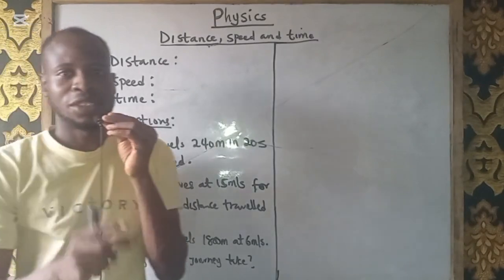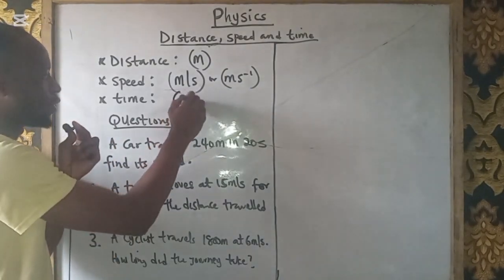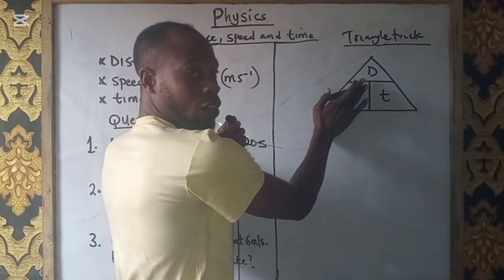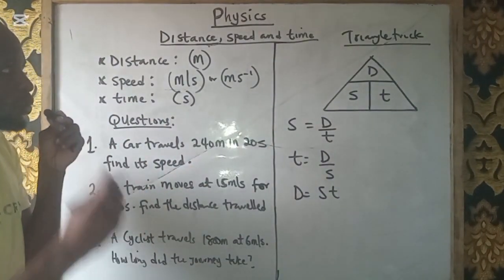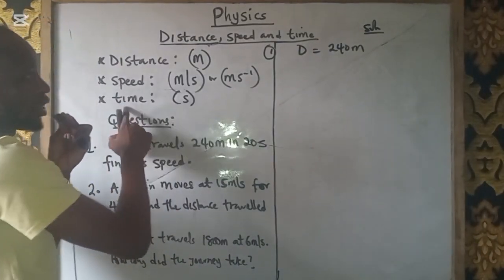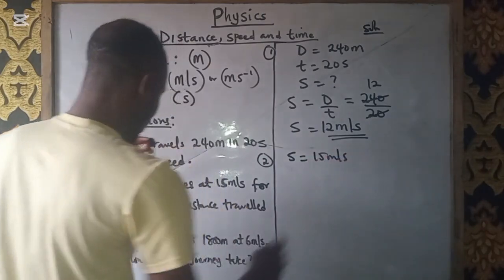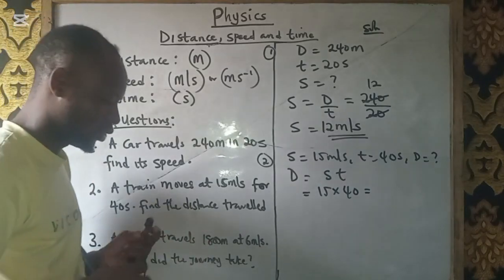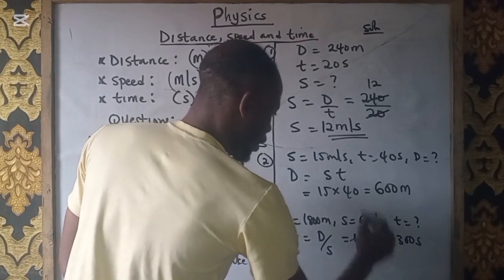Speed, Distance and Time | WAEC, NECO, JAMB, GCSE & IGCSE Physics Explained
Learn Speed, Distance and Time in Physics with simple explanations, clear formulas, and worked examples. This lesson is designed to help students prepare for WAEC, NECO, JAMB, GCSE, IGCSE, and A-Level examinations.
In this video, you will learn: ✅ Meaning of speed, distance, and time ✅ SI units ✅ Speed, distance, and time formulas ✅ Formula triangle ✅ Worked examples ✅ Exam tips and practice questions